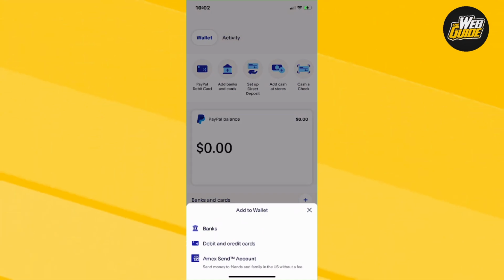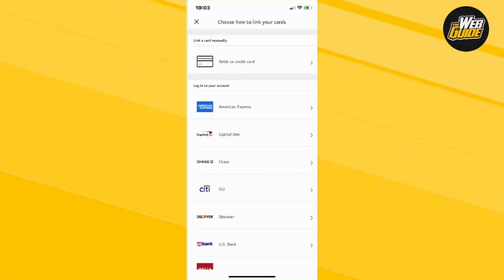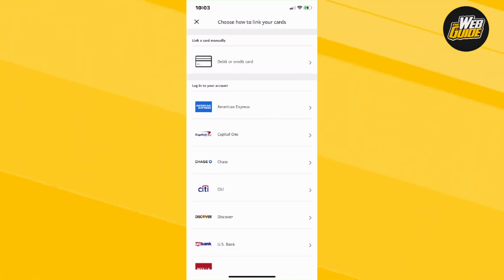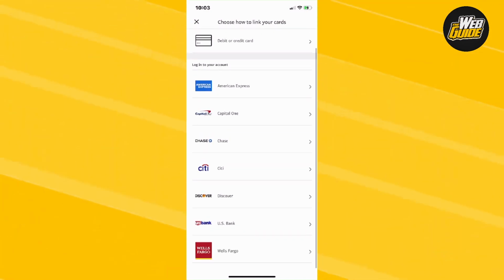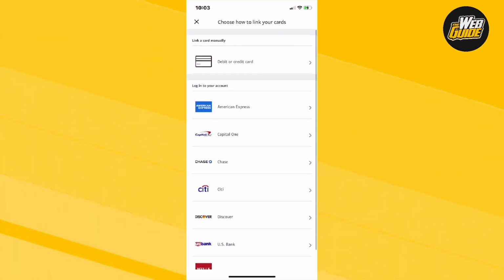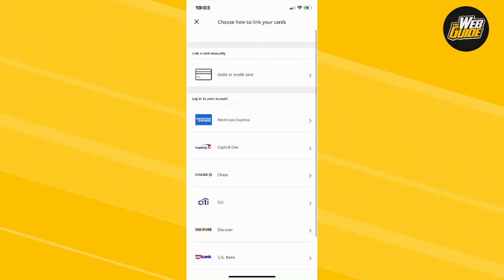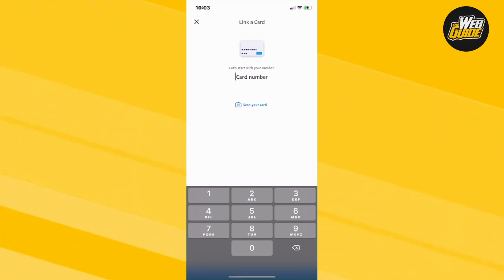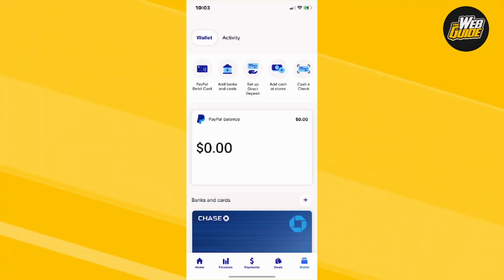How To Add Credit Card To Paypal Account (2023)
In this video, we're going to show you how to add a credit card to your PayPal account. This is a helpful step if you want to be able to pay with PayPal easily.

This is a common question that we receive, so we decided to make a quick video explaining how to do it. This video will help you add a credit card to your PayPal account and make buying and selling online easier than ever!